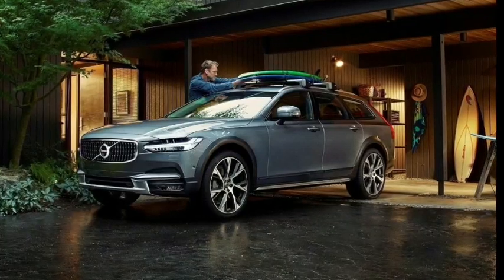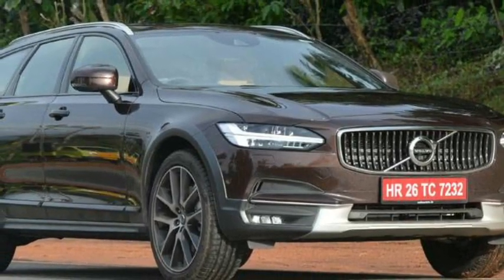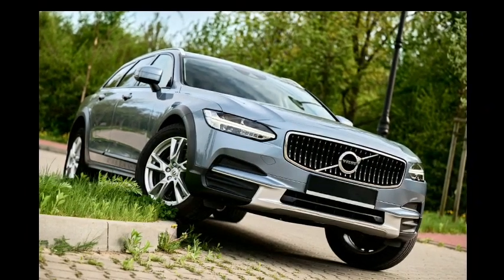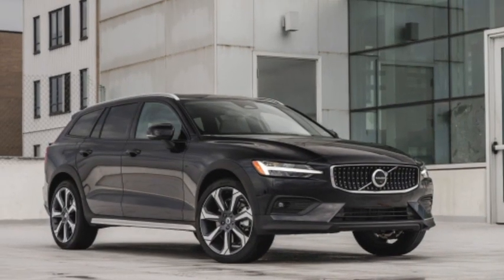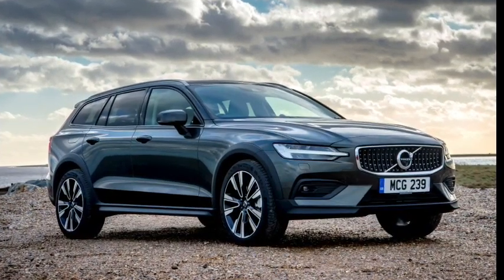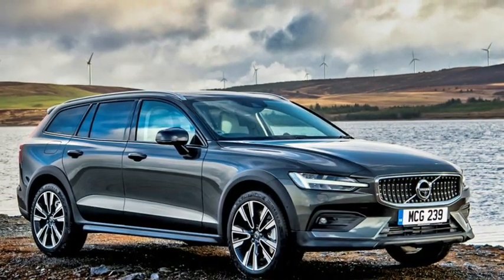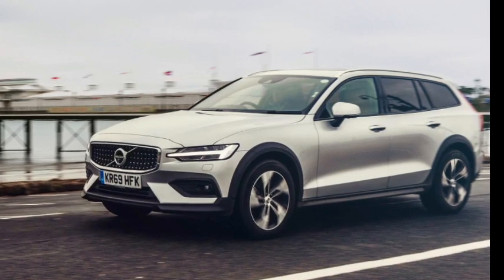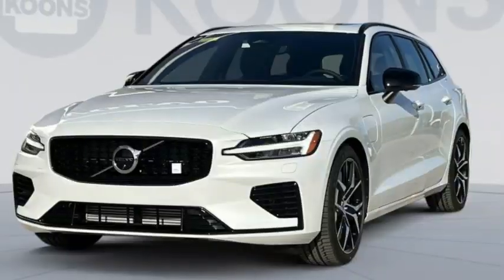New 2024 Volvo V60 / V60 Cross Country Blows Everyone's Mind.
2024 Volvo V60 / V60 Cross Country